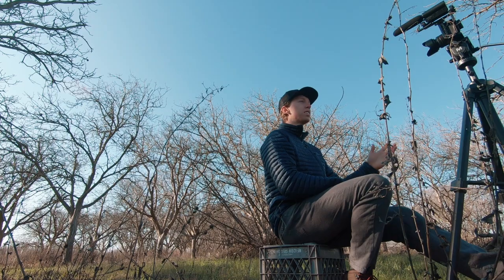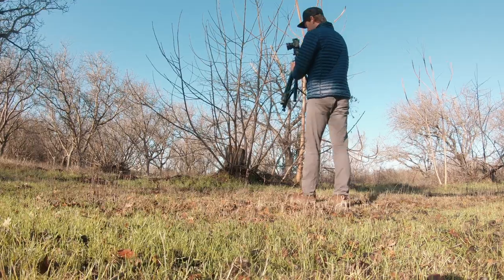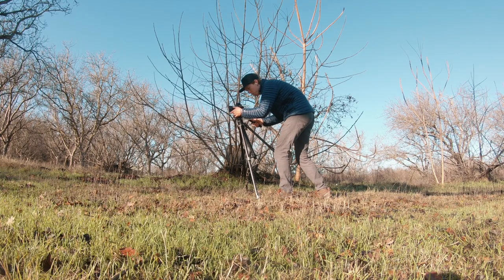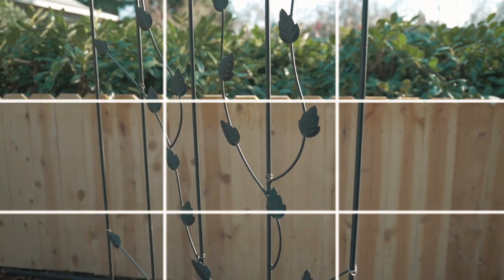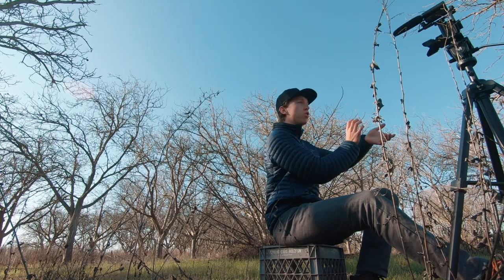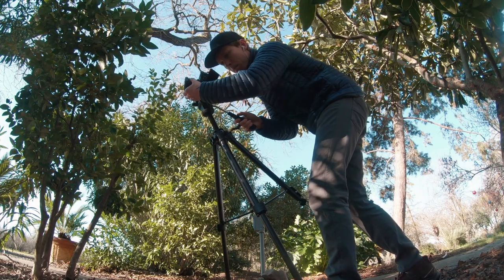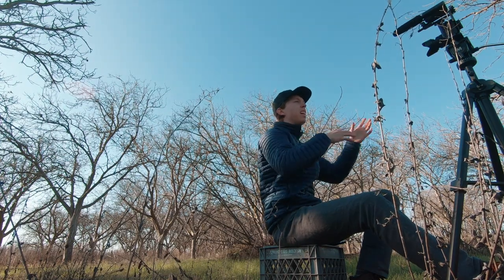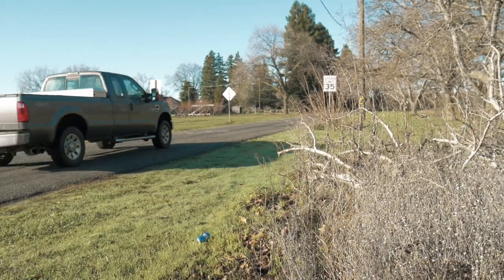Mastering the DIY Tripod Camera Jib! (5 Cinematic Tips)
Own a tripod? And a camera? Then you have all you need.
This jib technique is extremely easy and versatile (not the mention completely free). A great and simple way to integrate motion and intrigue into your films, videos, stories, etc...